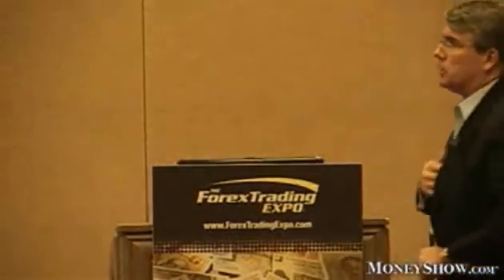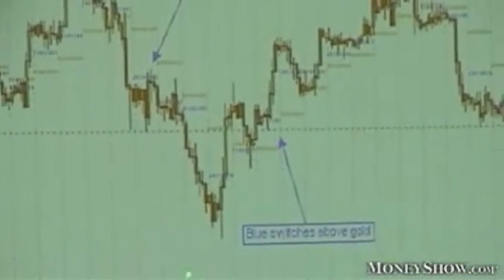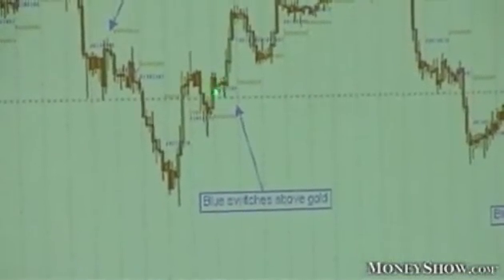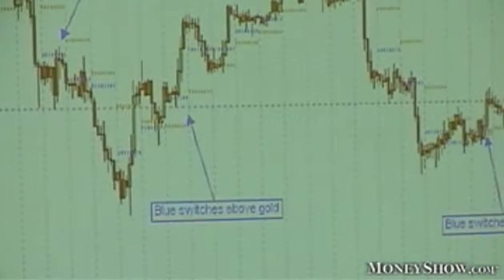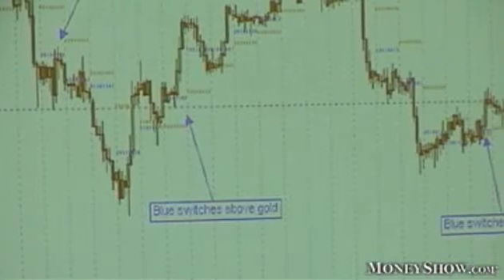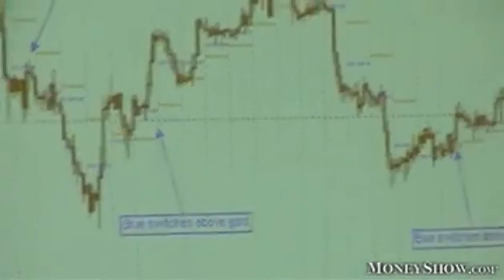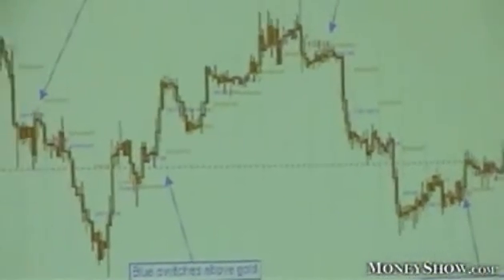Market Trends and Pivot Points with John Person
John Person explains how he filters pivot point analysis to determine the market's trend.